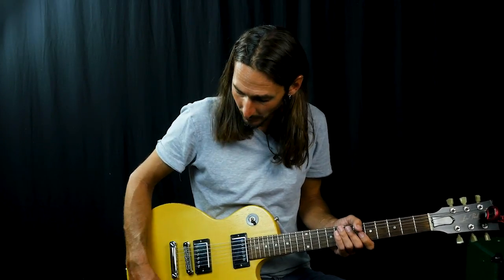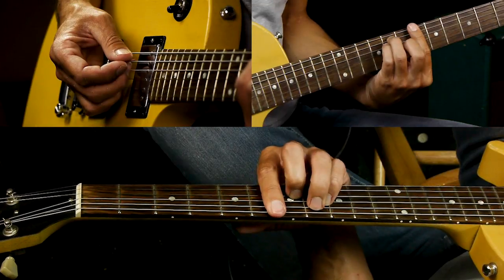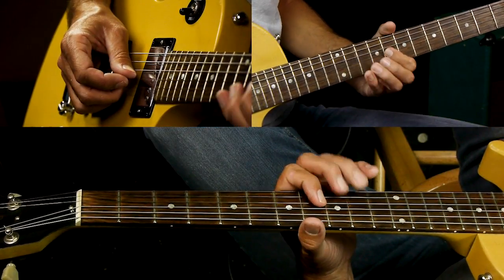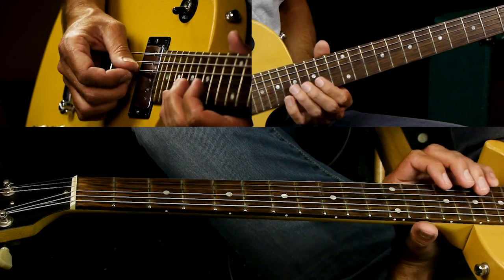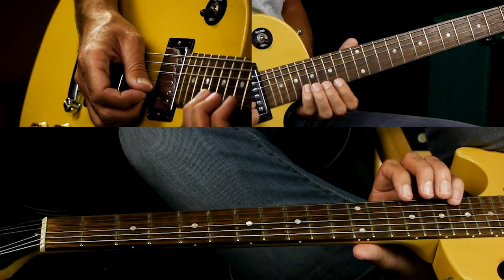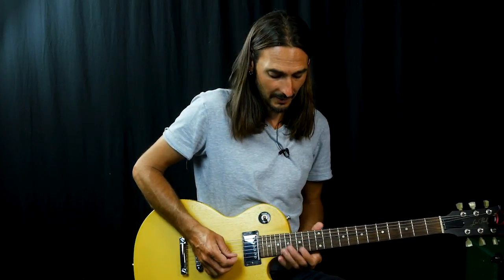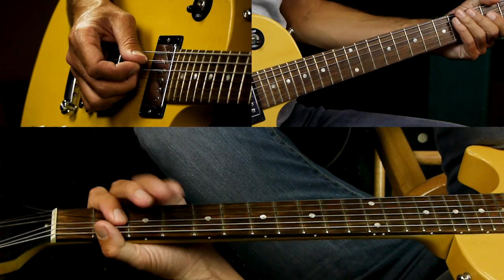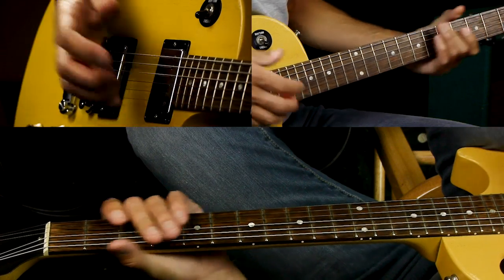How To Play Bohemian Rhapsody Solo on guitar - Queen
Get the complete tab to Bohemian Rhapsody Guitar Solo and the rest of the song here:

In this lesson we will be learning how to play the electric guitar part that comes in half way through the 2nd verse.  It also covers the iconic Bohemian Rhapsody guitar solo that leads into the operatic middle section.